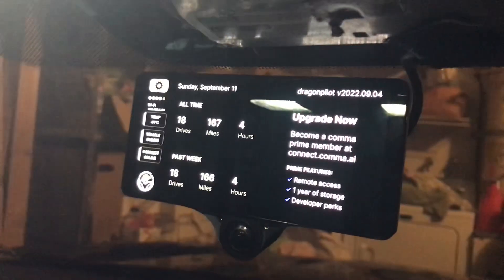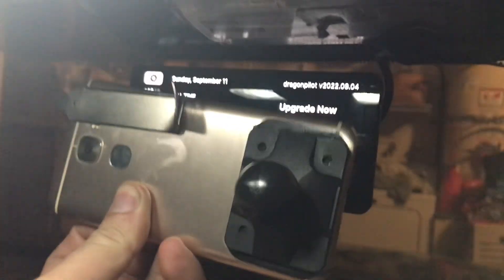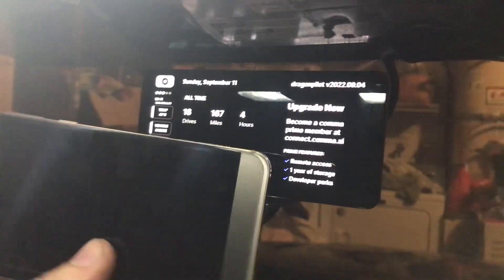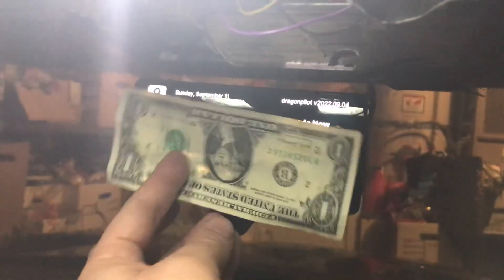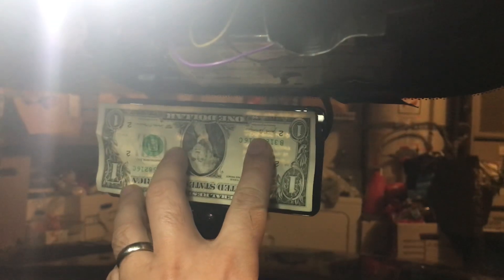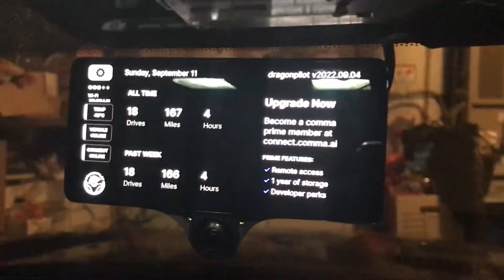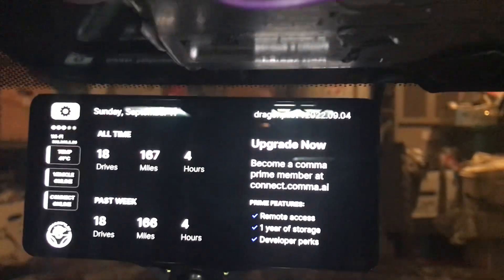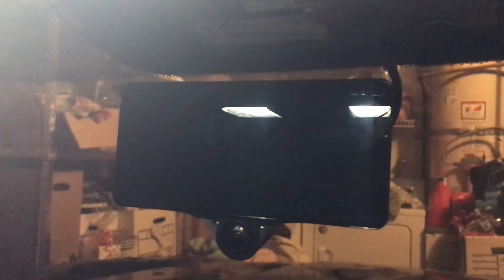Quick Comparison C3, Leeco and Dollar Bill Openpilot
comma.ai/shop